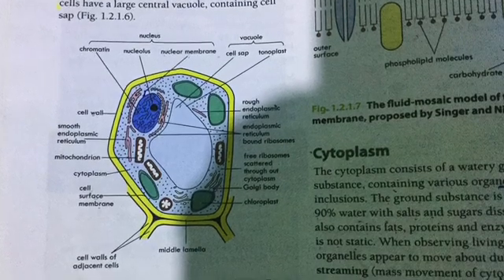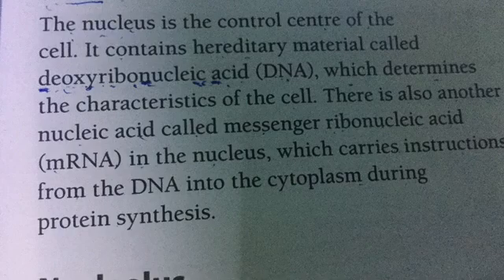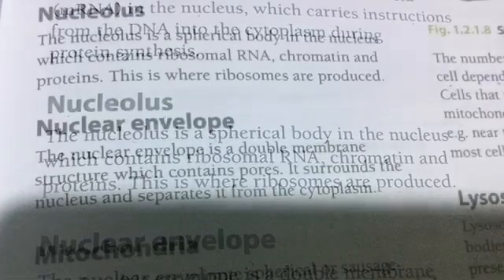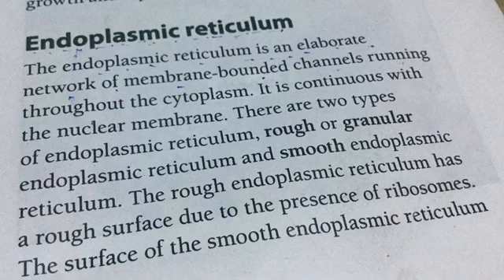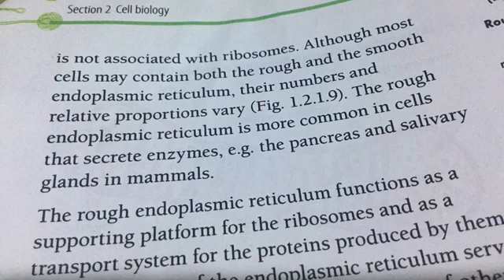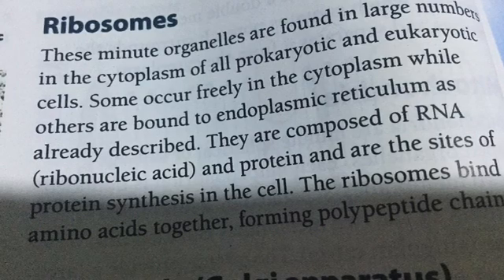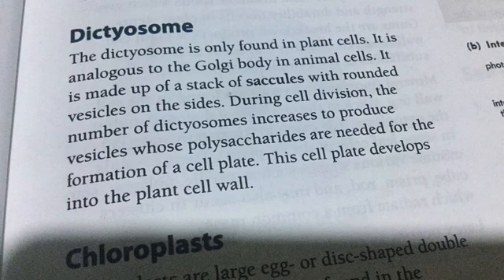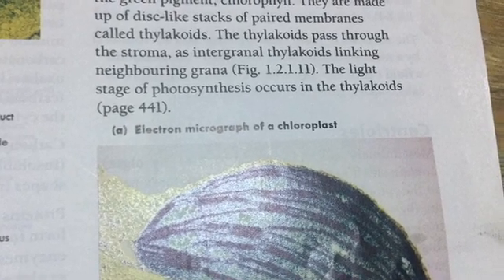Complete biology course #5